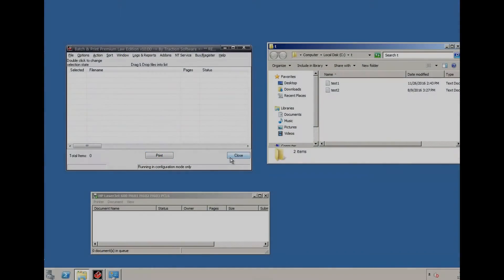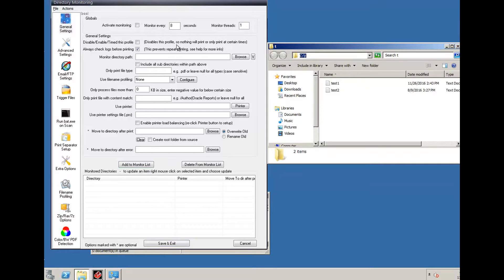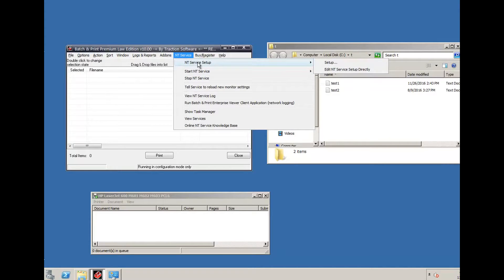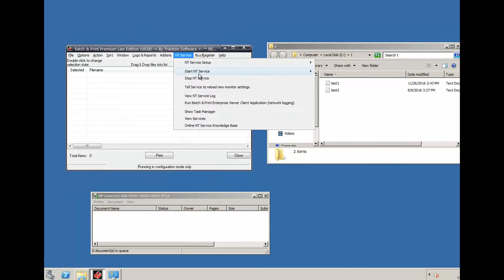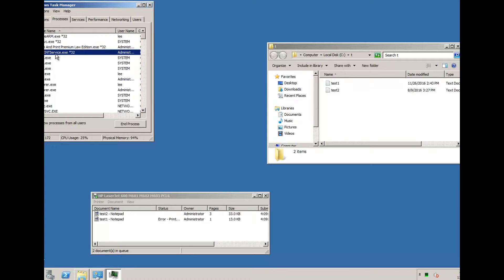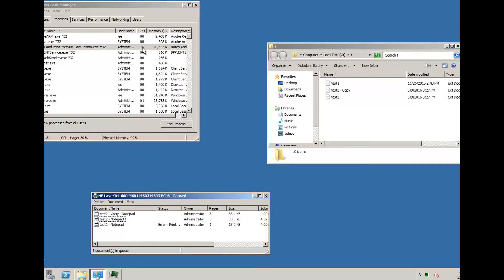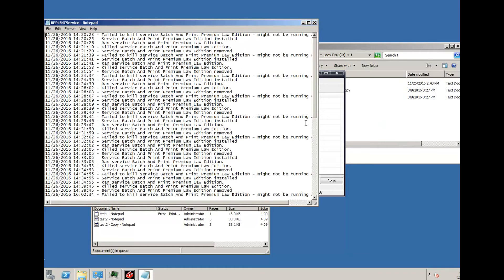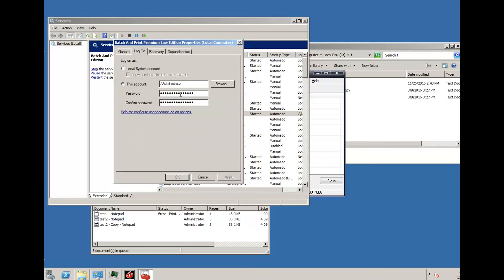Running as a Windows NT Service on Windows 2008r2 with Batch & Print Premium Law Edition